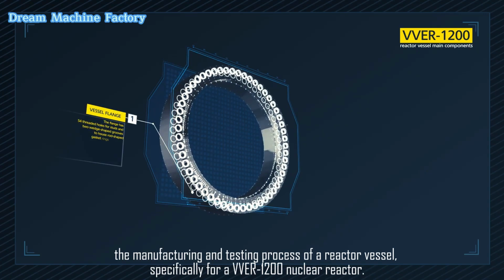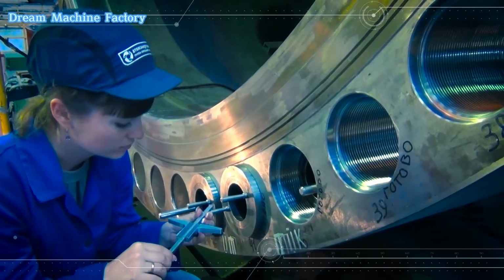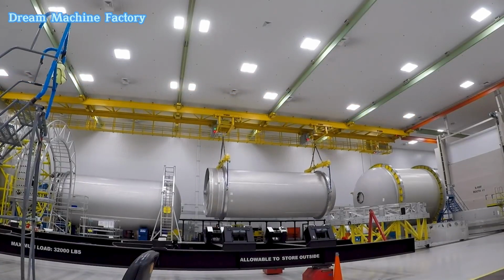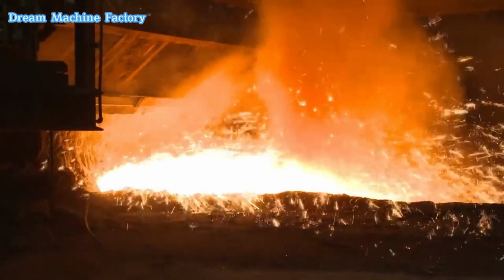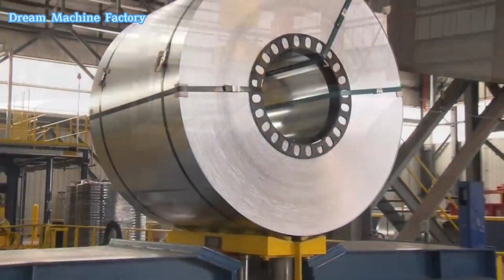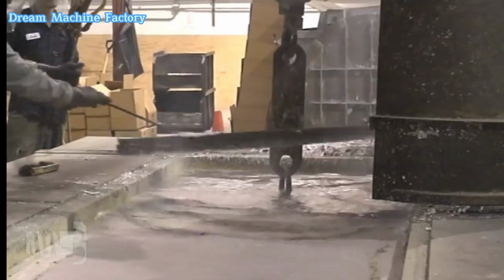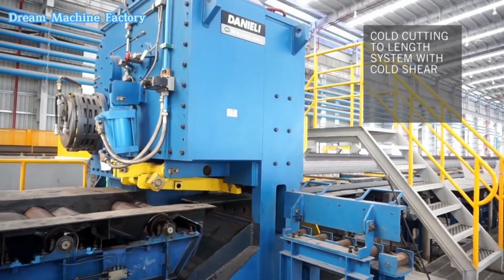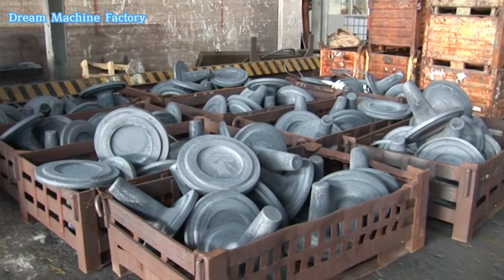How They Build Gigantic Space Rockets in the US | Producing Steel Coil And Rebar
00:00. the manufacturing and testing process of a reactor vessel, specifically for a VVER-1200 nuclear reactor.
04:14. the rocket production process at United Launch Alliance (ULA).
08:09. Steel Production Process
12:55. How a Bolt is Made
15:25. Danieli Steel Production
18:23. Hot Forging Process